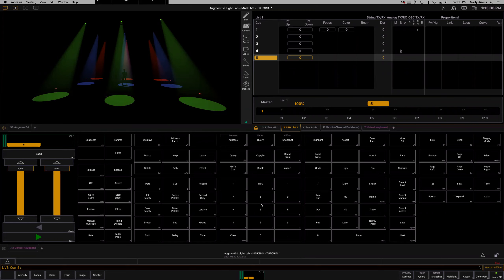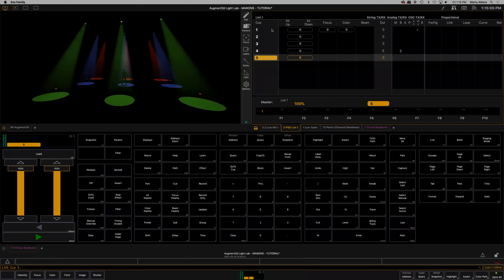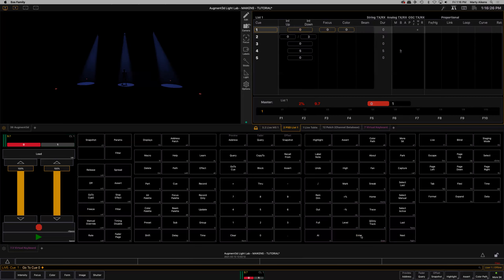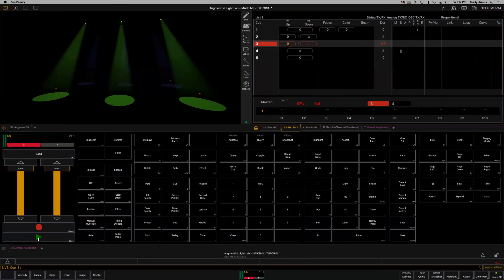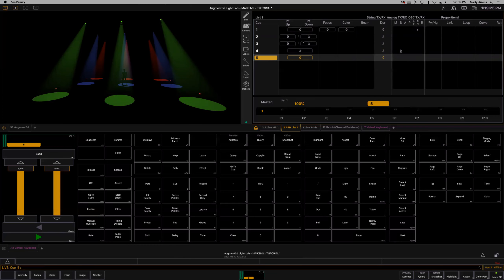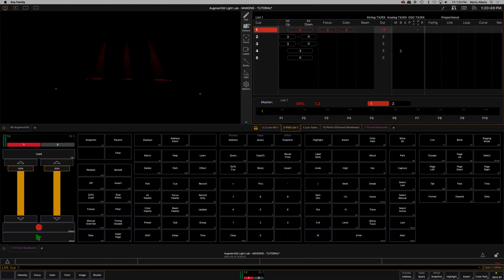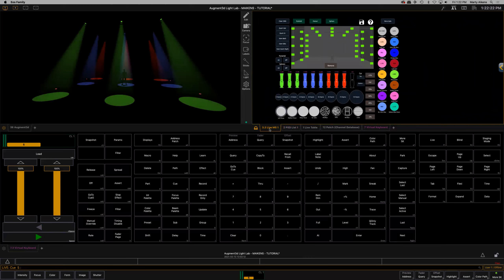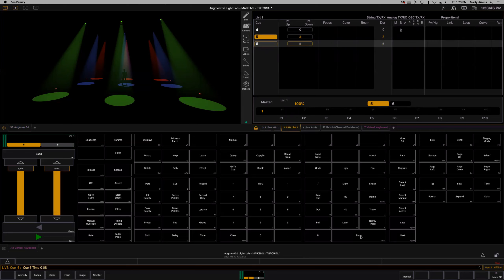18 SPLIT FADES - CUE TIMING